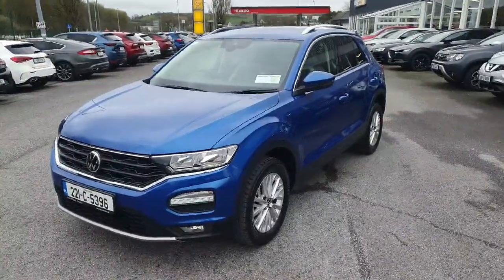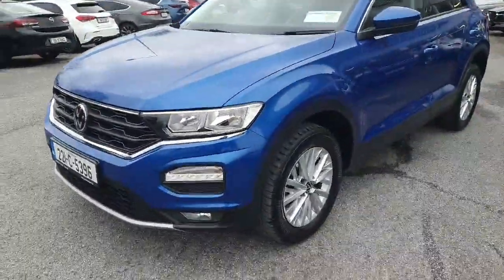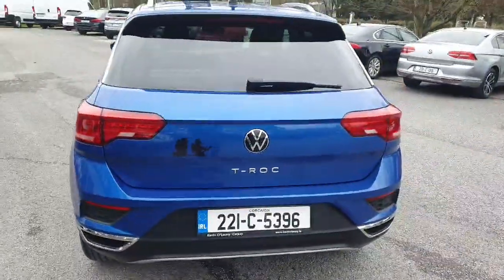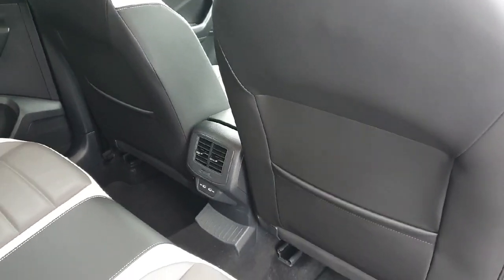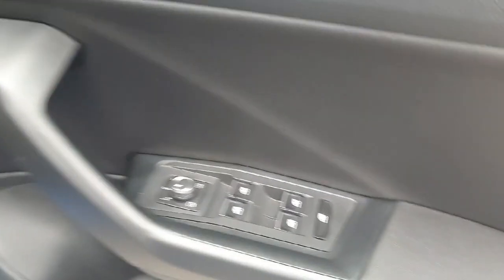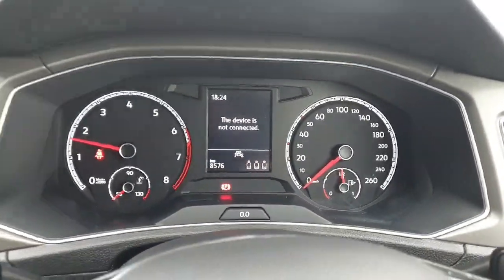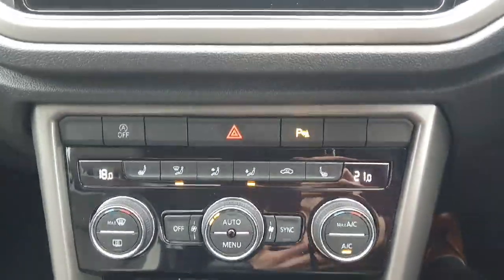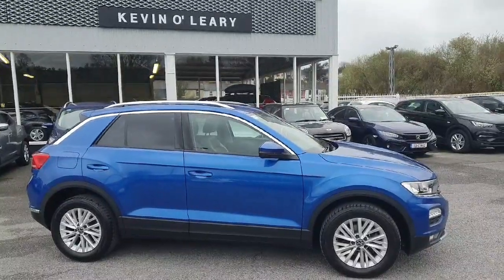221C5396 - 2022 Volkswagen T-Roc 1.0 TSI 110bhp DESIGN - FULL LEATHER Ref...